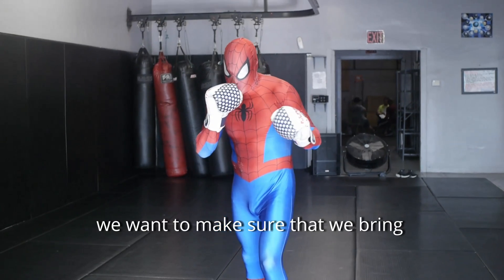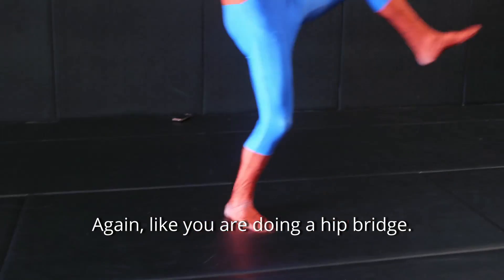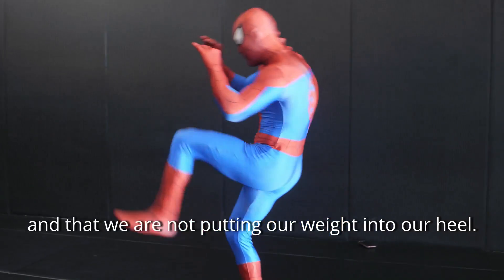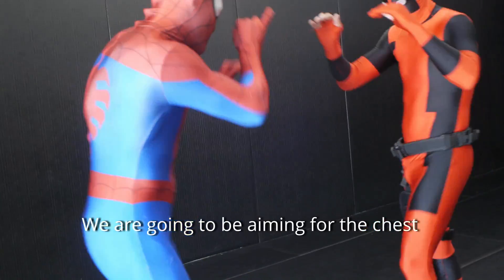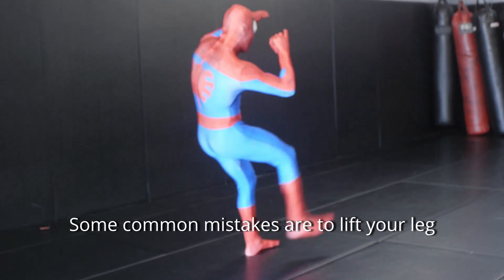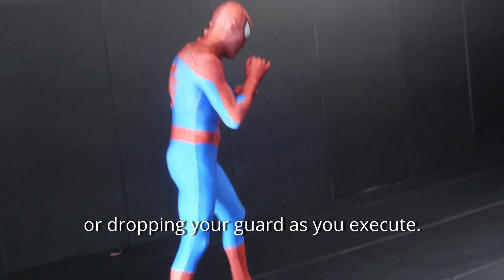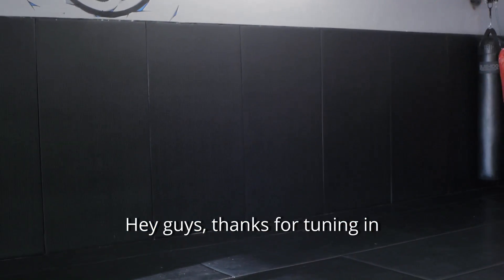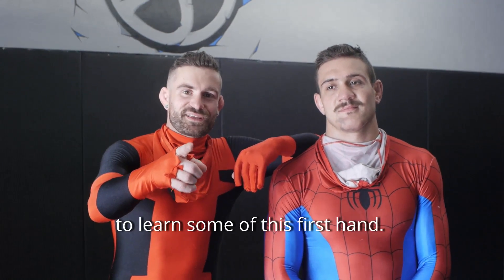How to Push kick